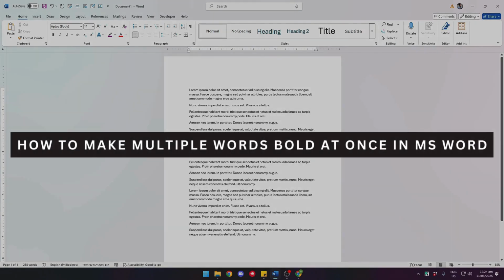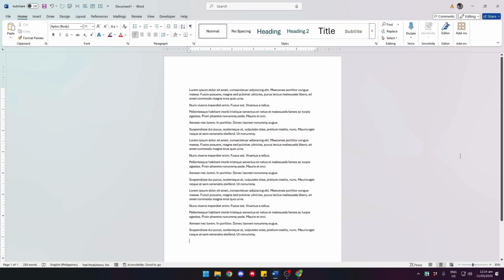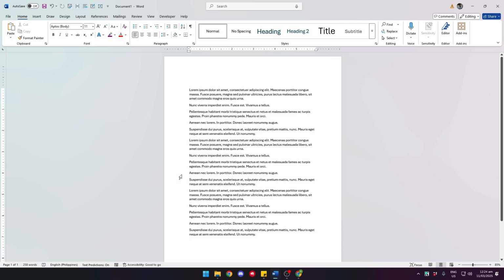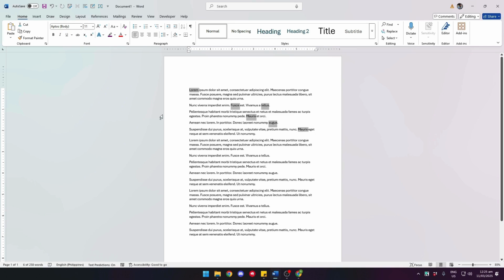How to Make Multiple Words Bold at Once in Microsoft Word